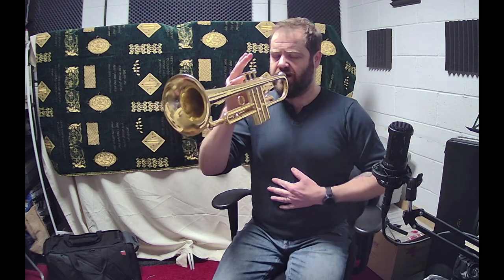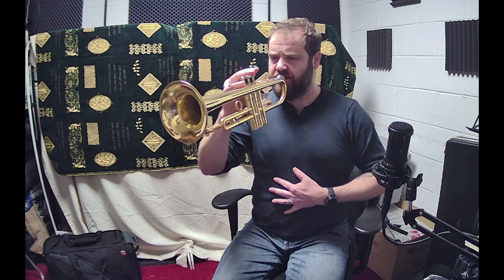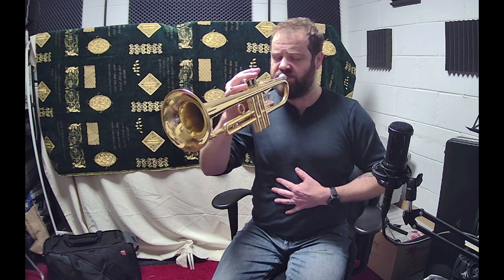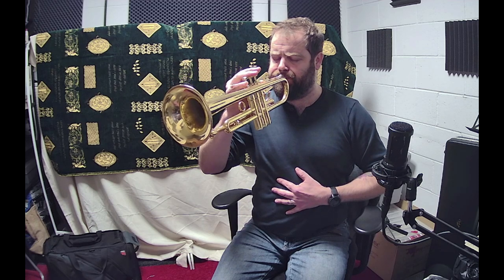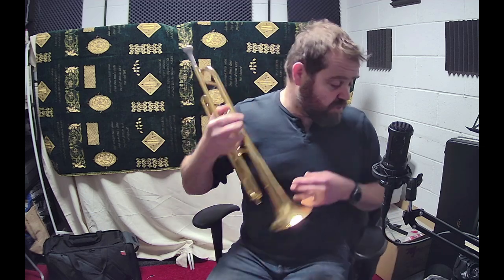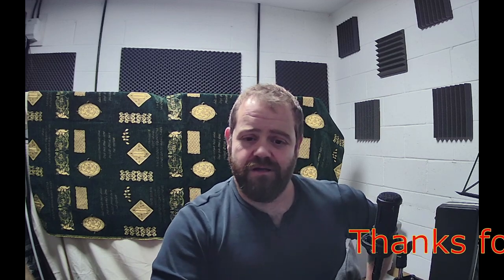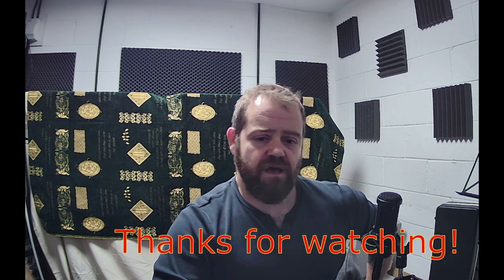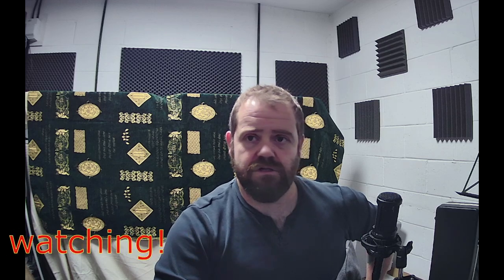Activating Air. Learning about your own compression for trumpet playing.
Hey everyone! A short video about how I think about and feel the beginning of air compression for playing trumpet. I'd love to hear your own thoughts on how you feel or describe compression for trumpet playing individually. We're all different and it'd be great to find easy ways to talk about our playing systems so that we can help the next generation of trumpet players improve and steal our gig! :D